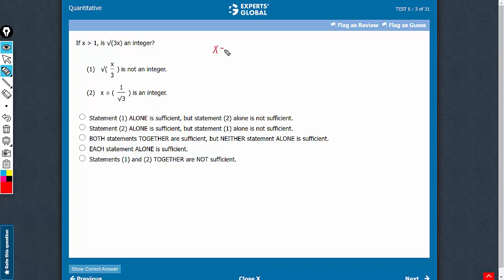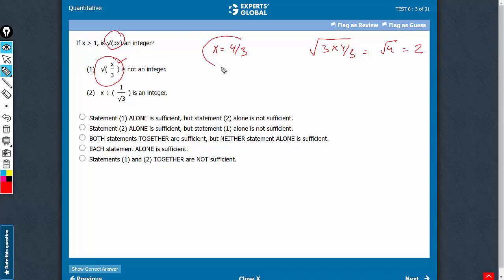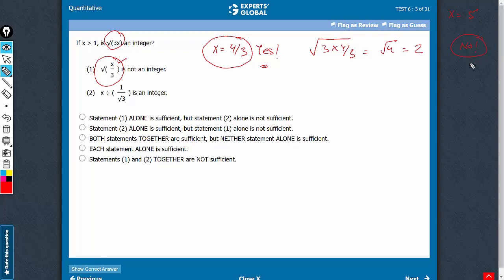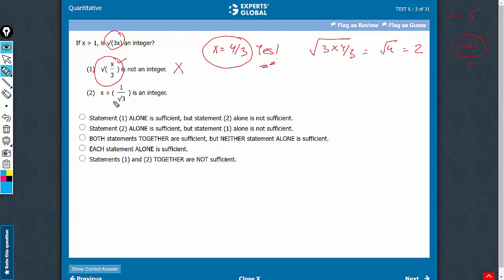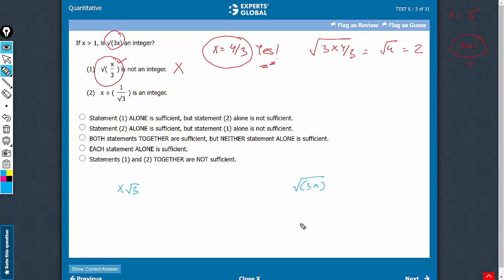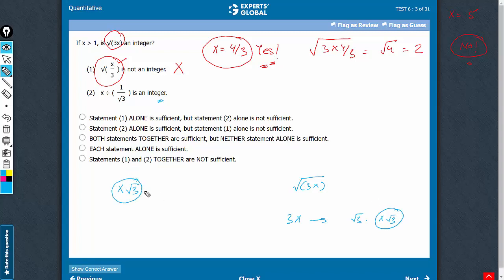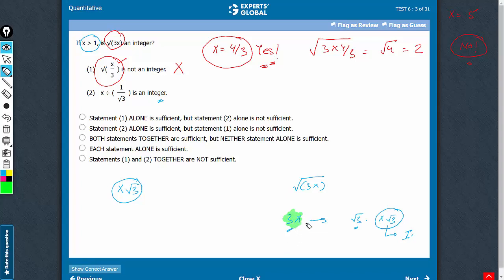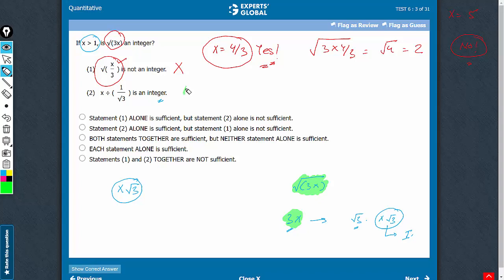If x is greater than 1, is √(3x) an integer?